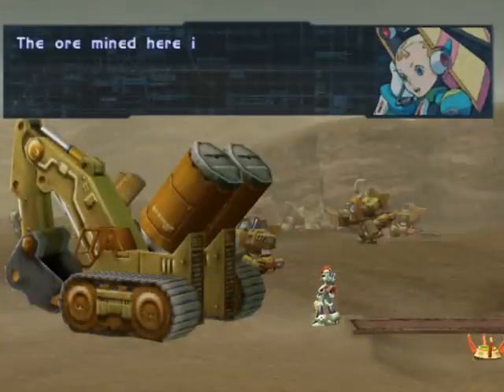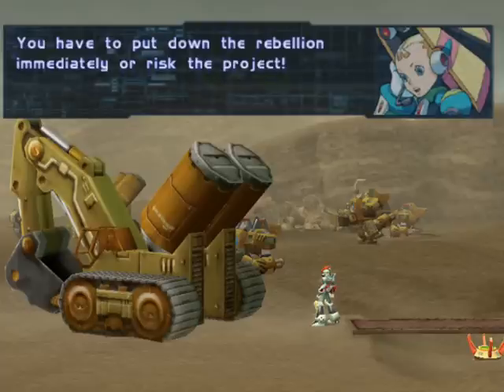Let's Play - Megaman X8 - 05 - Depth Perception Fail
Yet another Mini-Boss thats far harder than the actual Maverick! 3d Graphics + 2d Gameplay + Boss In Background = DEPTH PERCEPTION FAIL.
This is perhapes the easiest stage in the game, at least, it would be, if it weren't for that Giant Robot you have to fight twice.

... gruah!